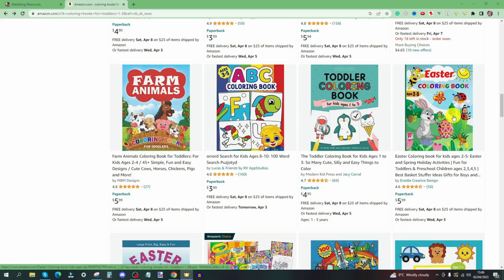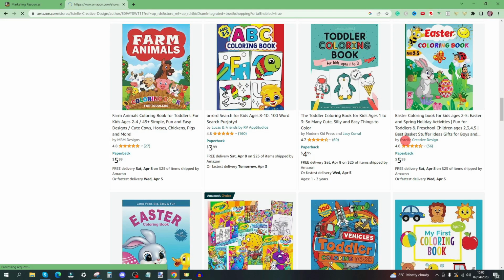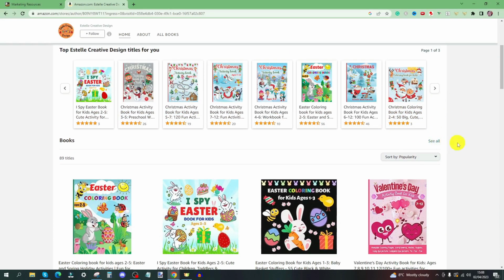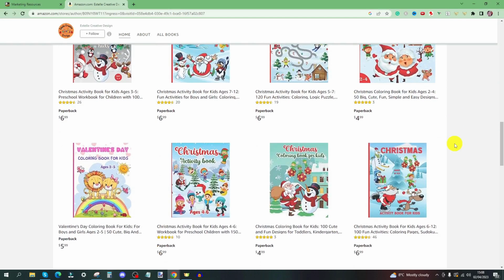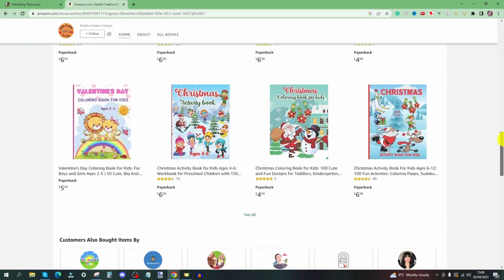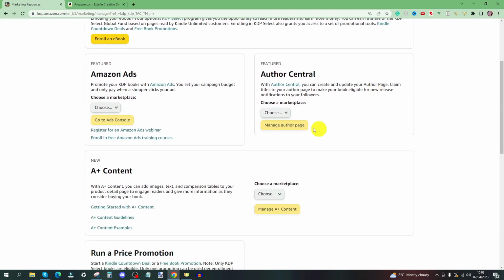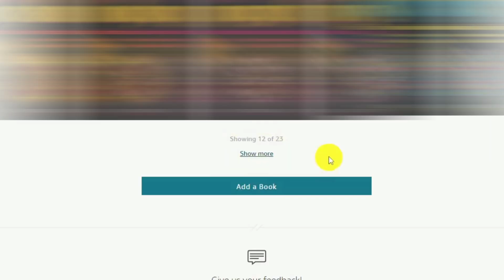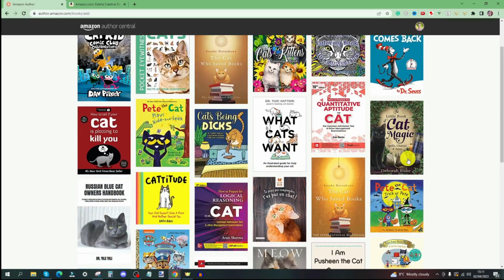Missing Books from Author Central? How to Add Your Books to Author Central. Amazon KDP.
Update ** I am now concentrating on making money with LiveGood instead of Amazon KDP. Here is a 6 minute video that explains what LiveGood offer

This video helps you to add Missing Books from Author Central in your Amazon KDP Author Central Account. Making more money with Amazon KDP is my goal (probably yours too), and utilizing features like Amazon Author Central can help you to sell more books and make more money!

Chrome Extensions to Help with KDP Research:
🆓 1 ~ AMZ Suggestion Expander

Other Tools I happily recommend:
⚙️ Keywords Everywhere:

📚 Chapters:
0:00